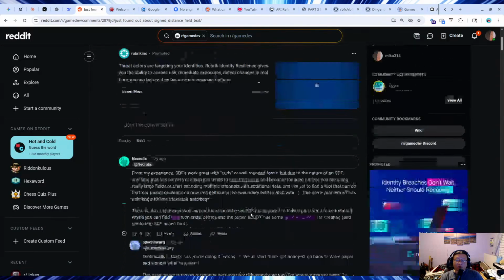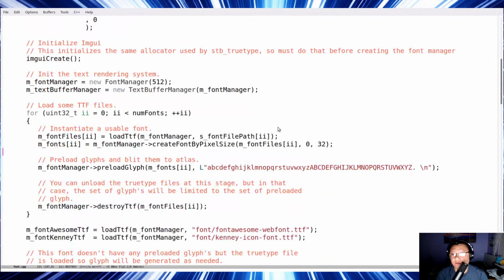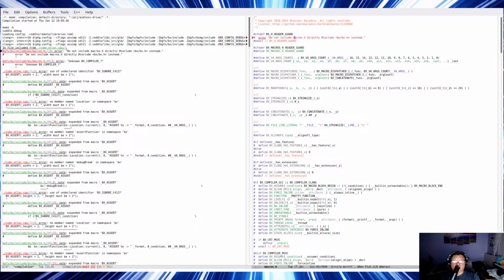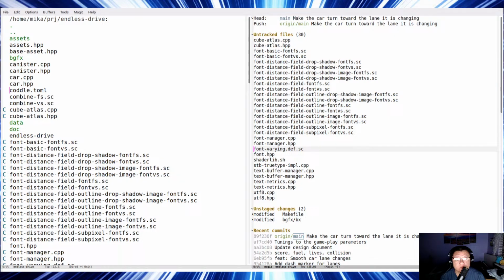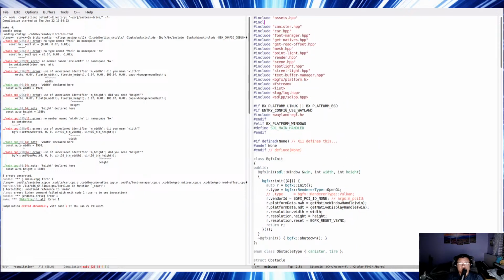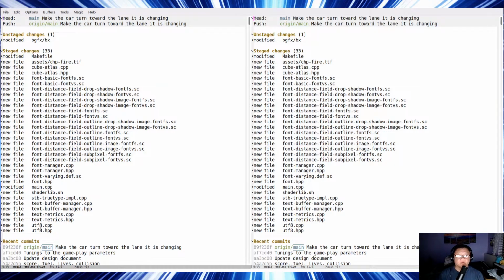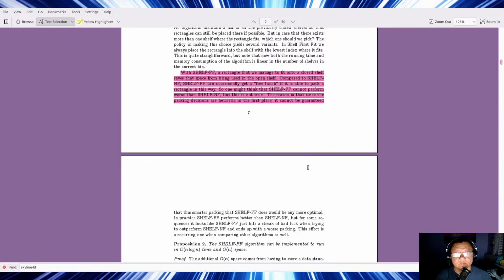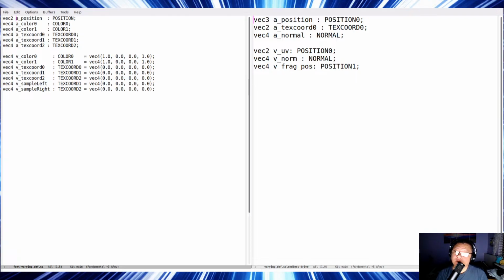[uncut] Font rendering - No engine 3D game (part 14)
Making a simple 3D game in C++ without a game engine